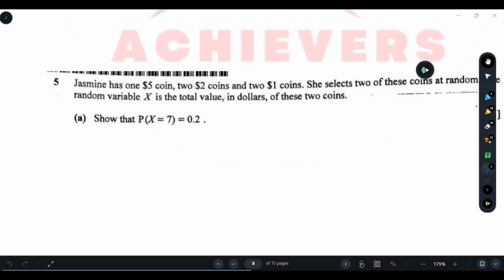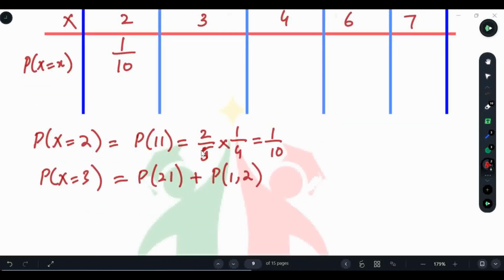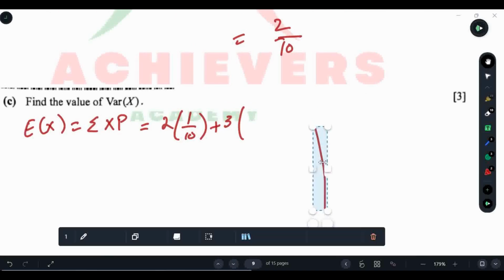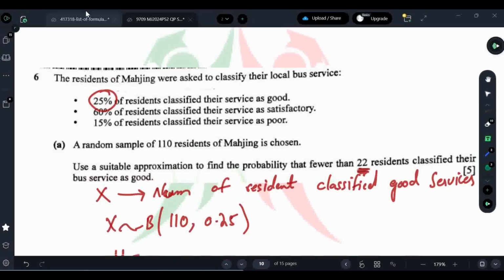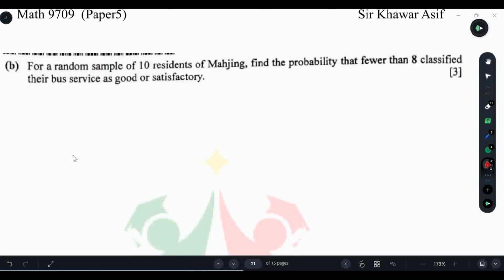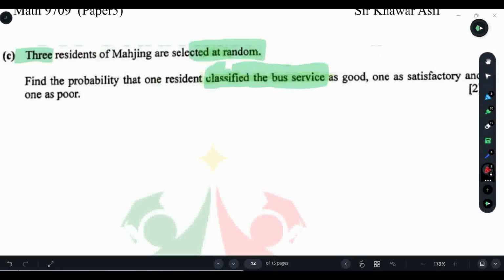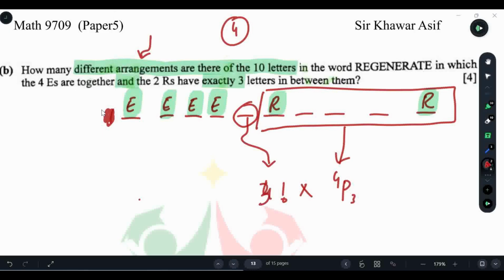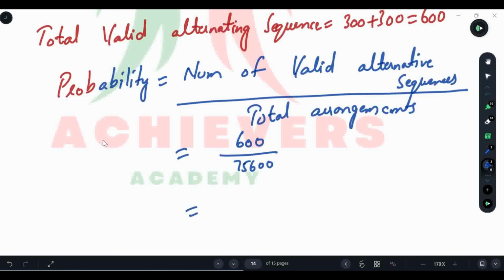Math 9709 | May/June/2024P52 | Complete Solution | 2024 | Q5-Q7| P5 | A-Level | Latest | Statistics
In this video we have discussed the complete solution of  May June 2024  related to Math  9709 Paper 52.
Timecodes
0:00- introduction
0:30-Question 05
12:40-About Faculty for Online classes
14:06-Question 06
26:49-Question 07
36:30-End

Math 9709 | May/June/2024P52 | Complete Solution | 2024 | Q1-Q4| P5 | A-Level | Latest | Statistics